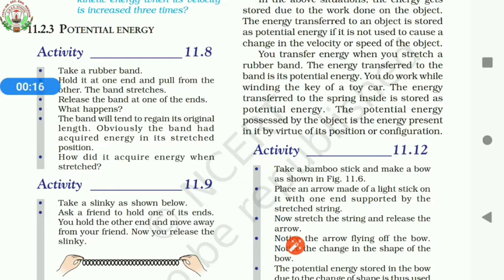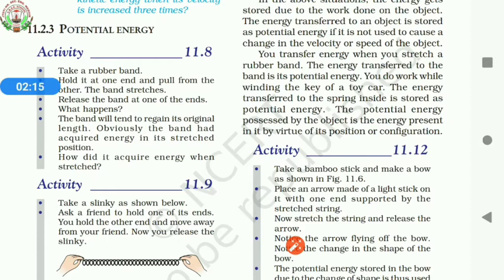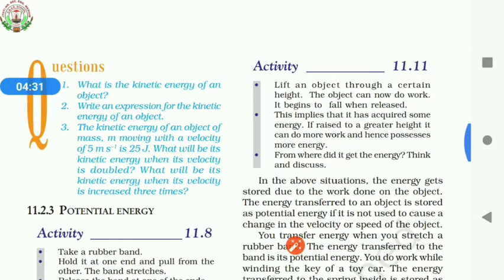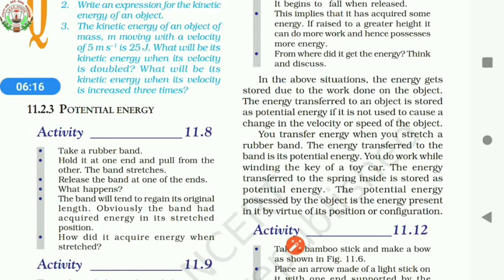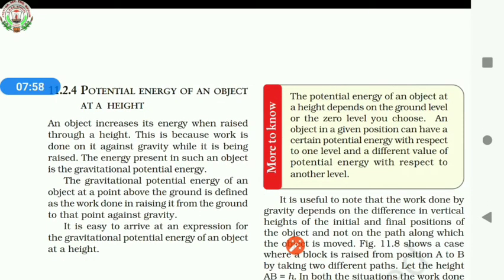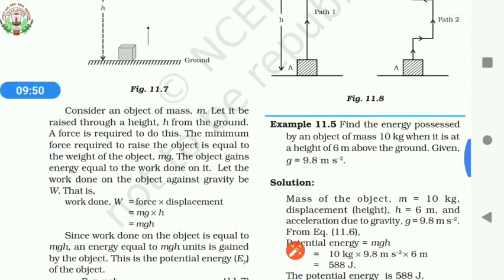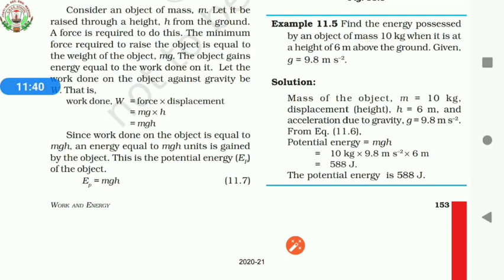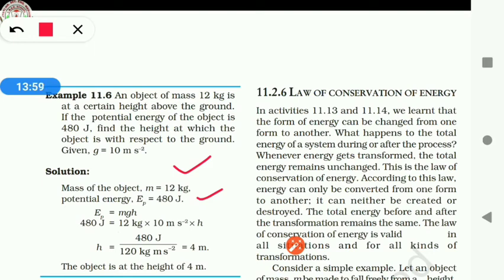Class 9 Physics 27/11/2020